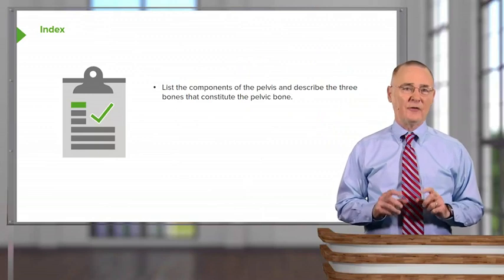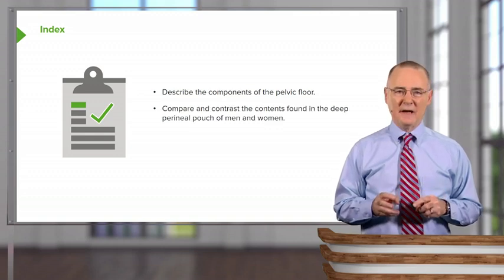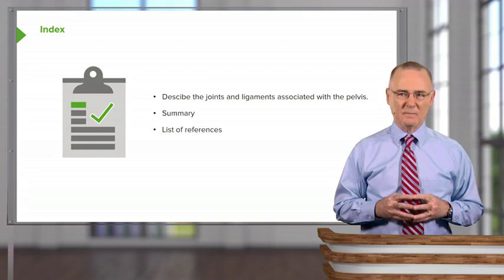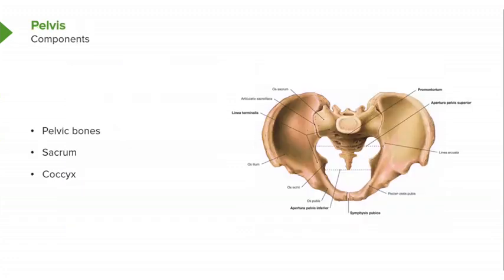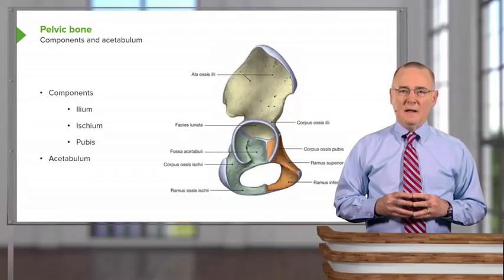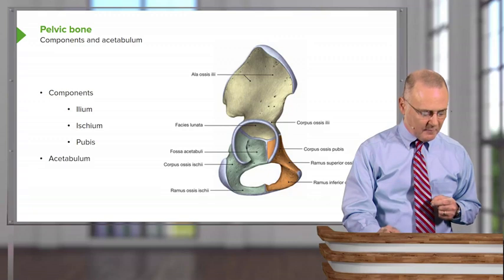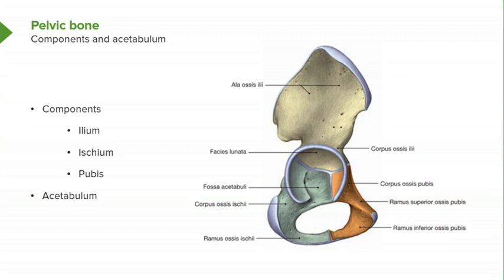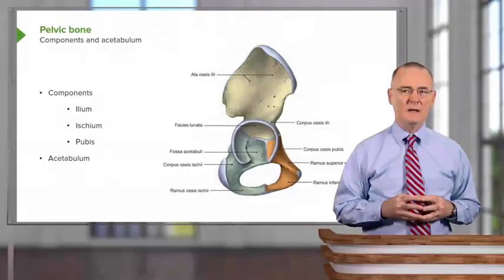Overview – Pelvic Wall and Floor